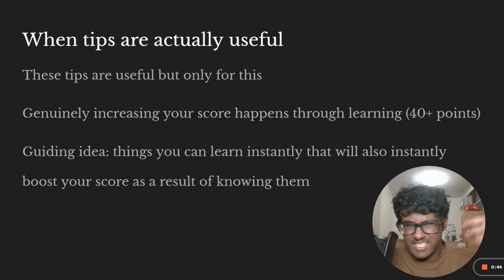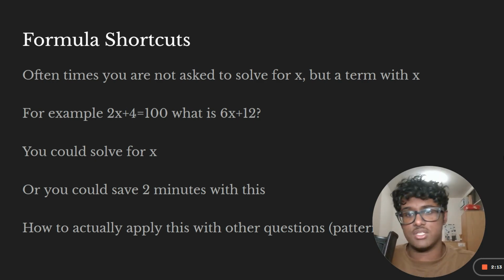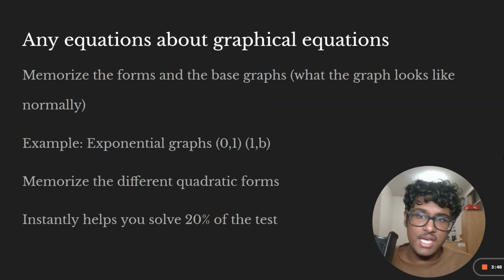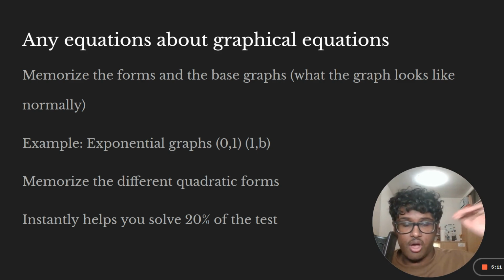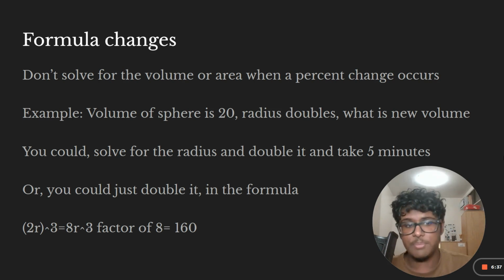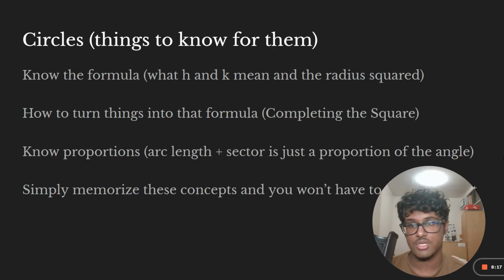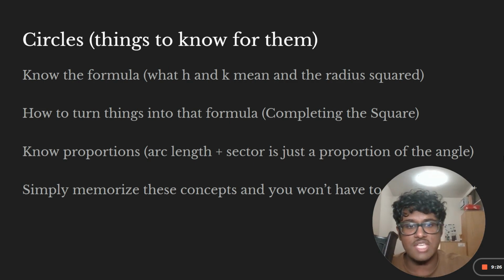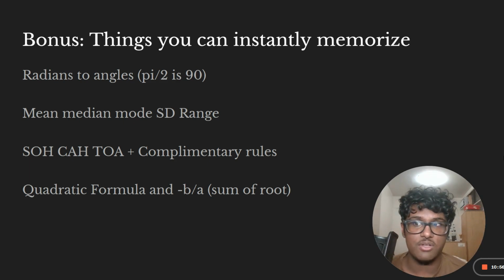October SAT: 4 Tips to Score Higher on SAT Math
0:00 When tips are useful
1:00 Intro
1:04 Tip 1:Formula Shortcuts
3:29 Tip 2: Questions on Graphical Equations
5:53 Tip 3: Formula Changes
7:58 Tip 4: Circles
10:10 Bonus Tips